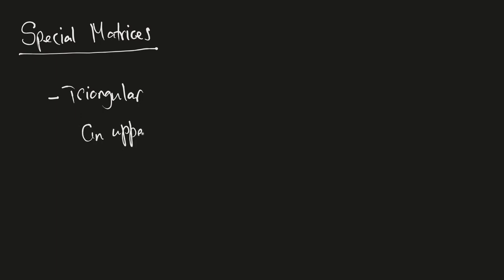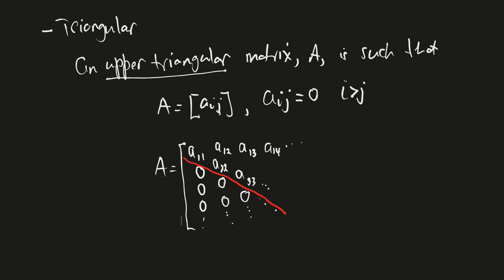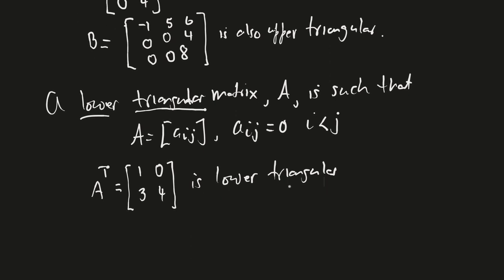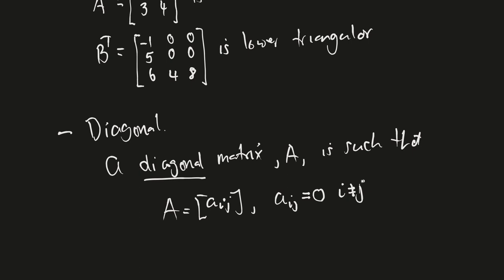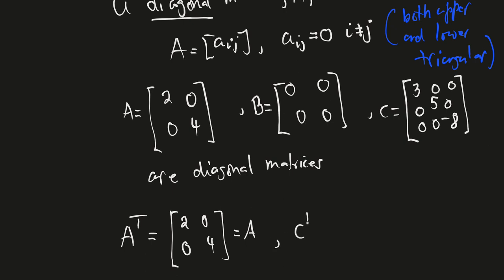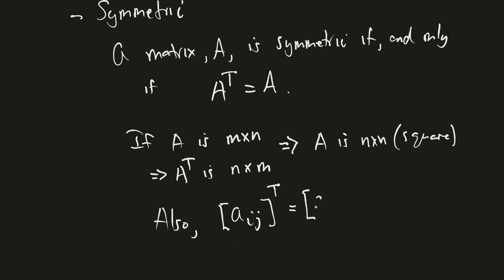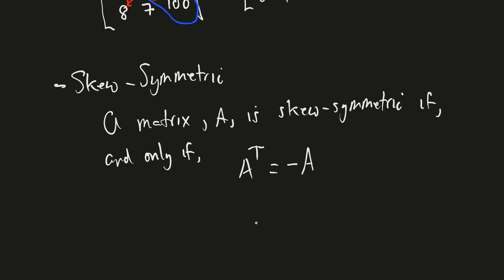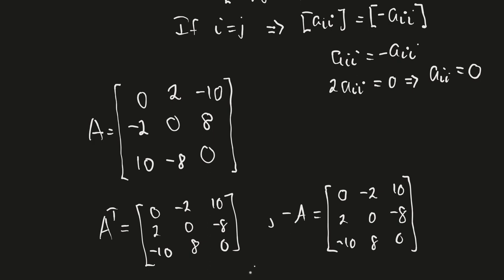19 Special Matrices